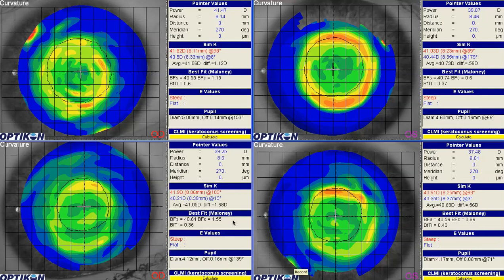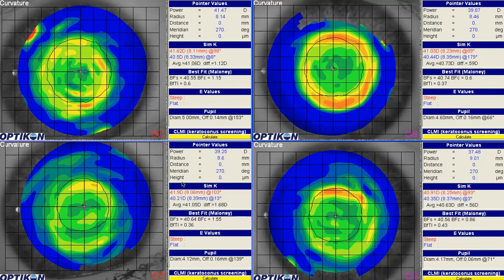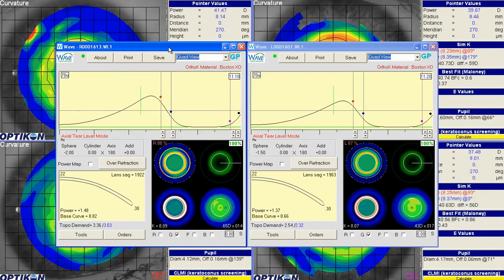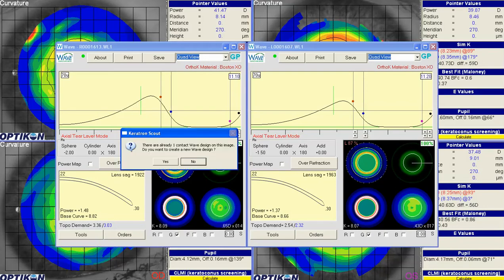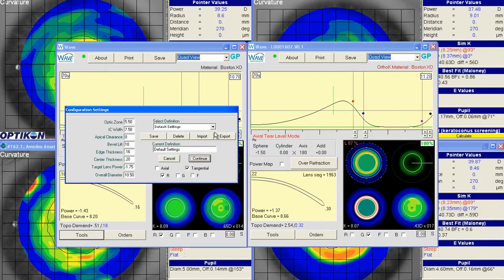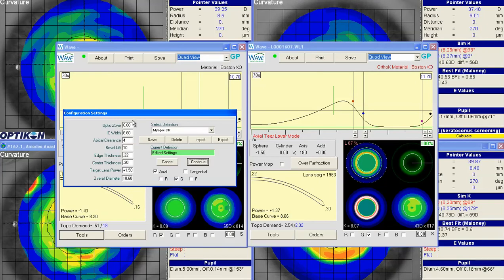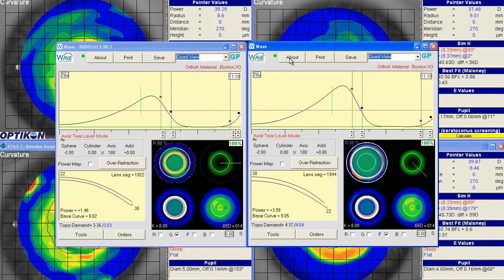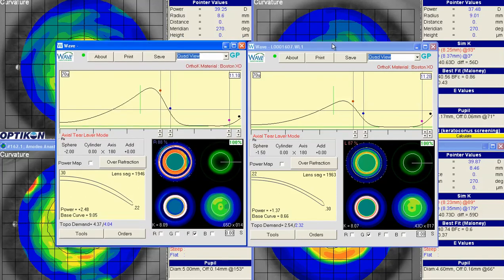Legacy WAVE - Designing in Updated Wave